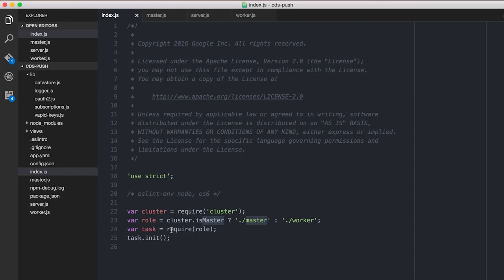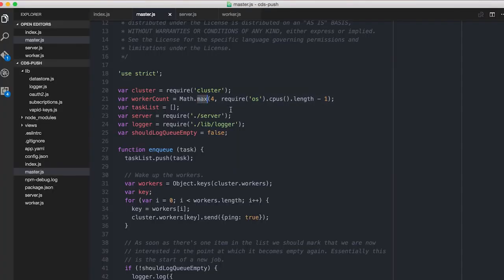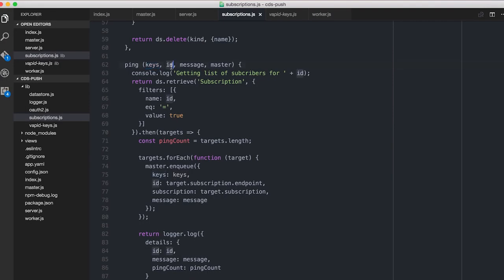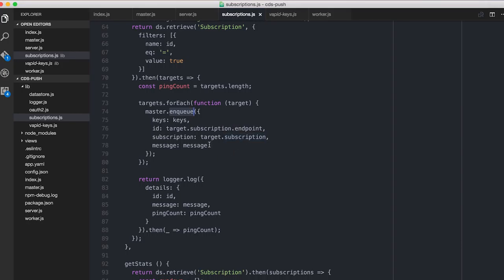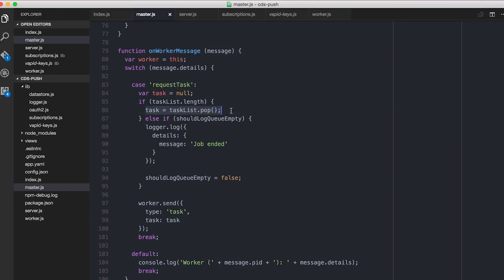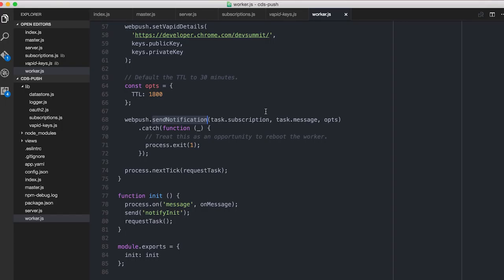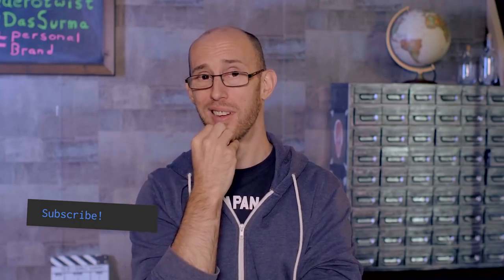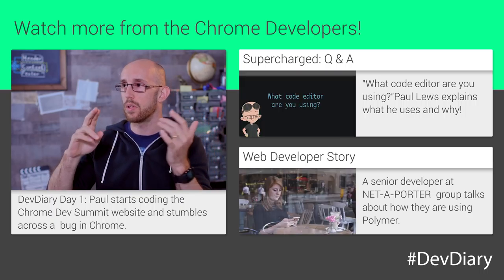Building a Website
It's bonus round number 2 for Developer Diary, you lucky folks!

On Day13 Paul talks through the notification back end code for the Chrome Dev Summit.